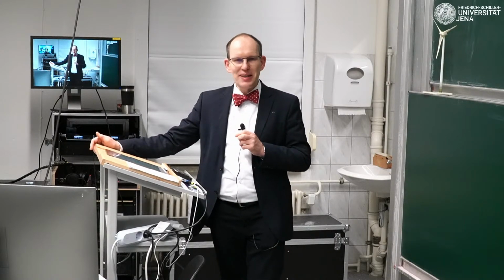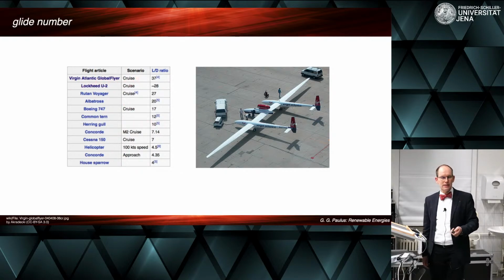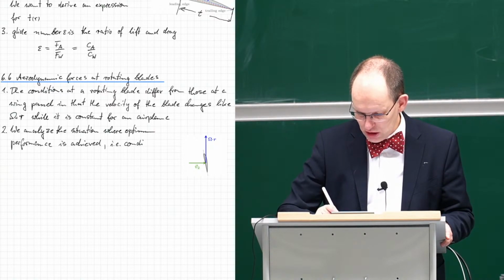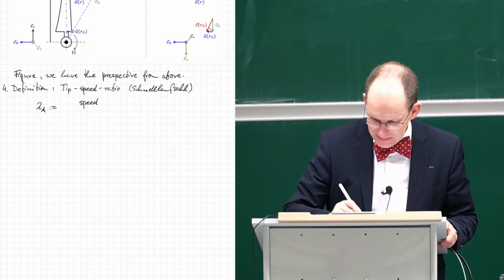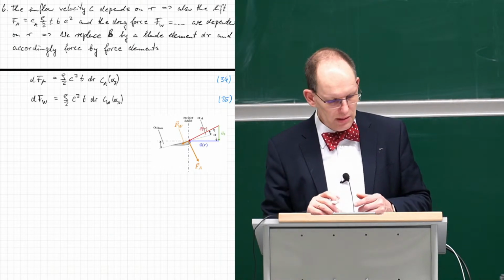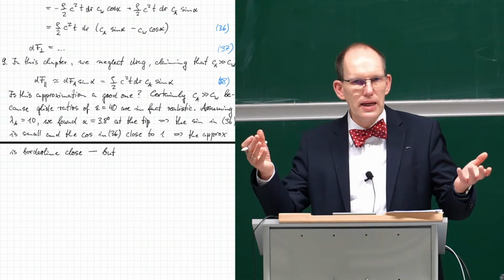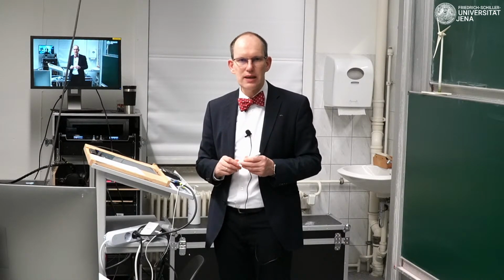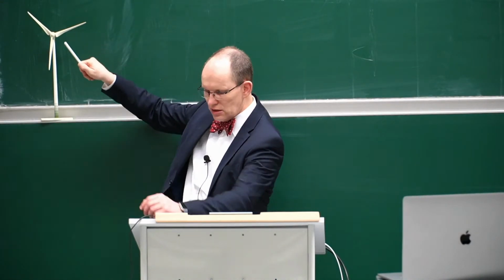Renewable Energies – Lecture 10 – The Betz Design